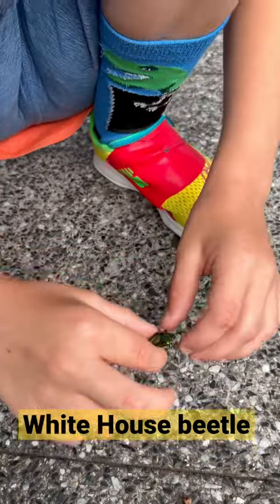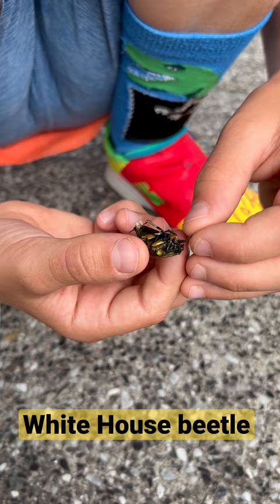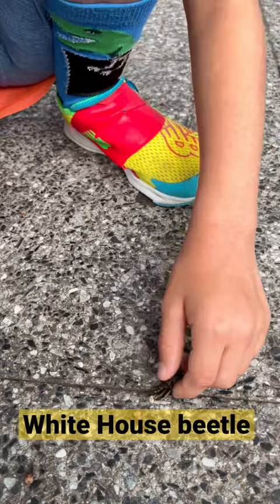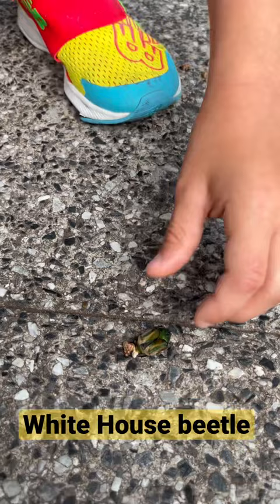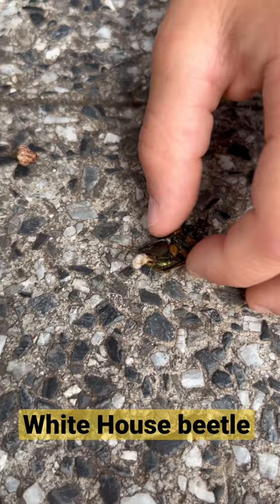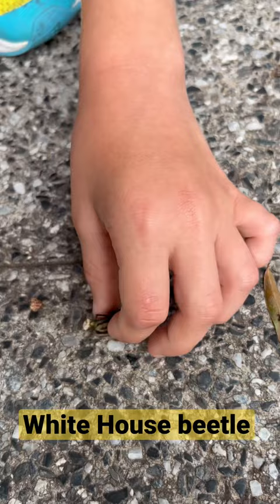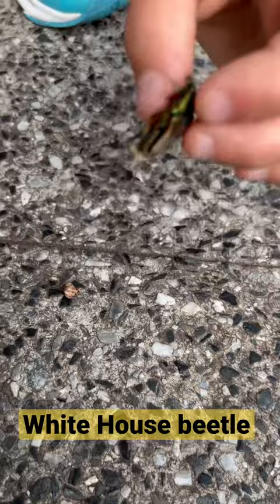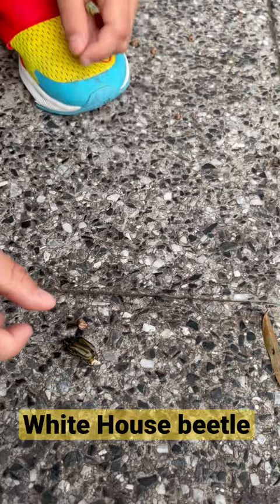Metallic Beetle at The White House